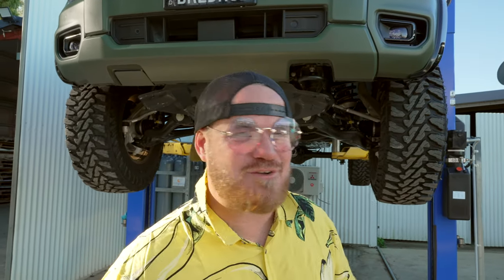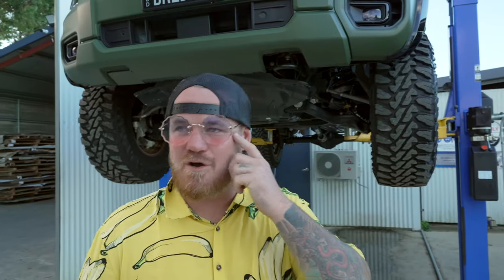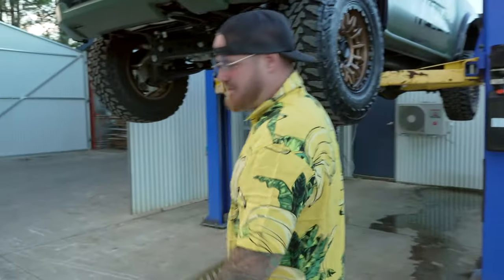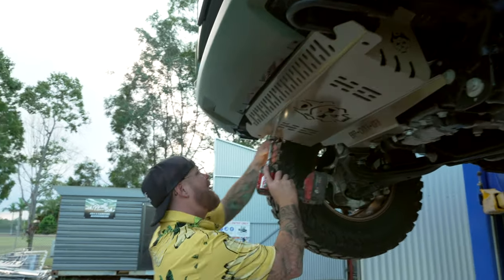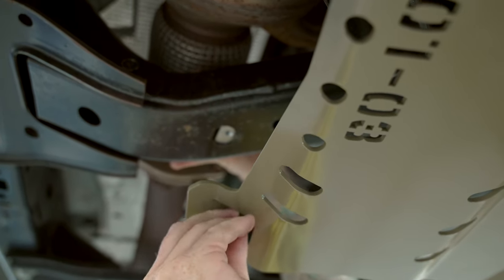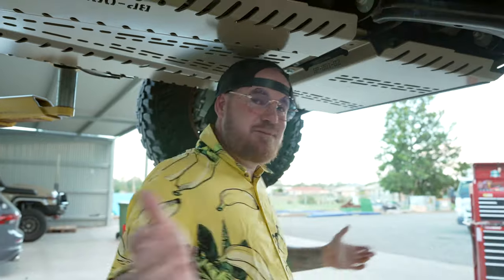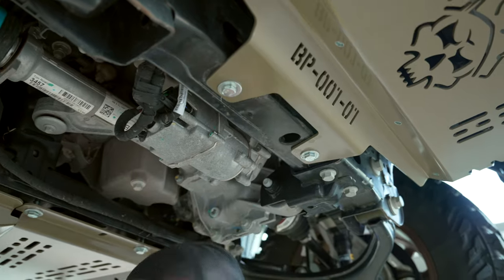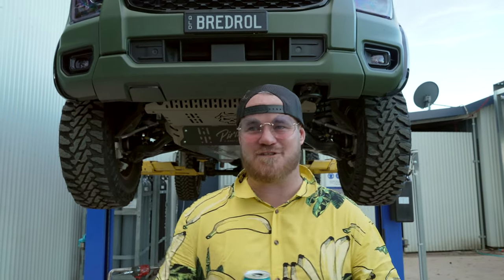UNDERBODY PROTECTION PLATE FOR FORD RANGER/EVEREST 2022+ How To Install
Here's a how to install video on installing our next gen ranger / everest underbody protection plates

Here is our take on a under body protection for the front, sump & gearbox. This replaces those thin light gauge factory plates which if you seen our Fraser Island video on youtube, you’d see how much protection they don’t offer.

These are offered in 2 options

Everyday touring – 3mm mild steel powder coated
Heavy duty mad max – 4mm Stainless steel powder coated

If you'd like to learn more about this product or purchase one follow the